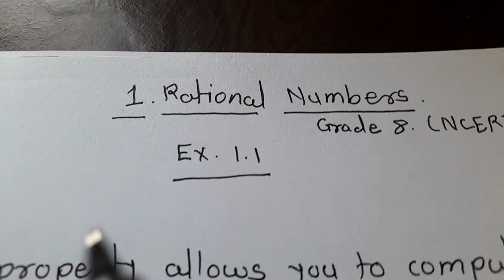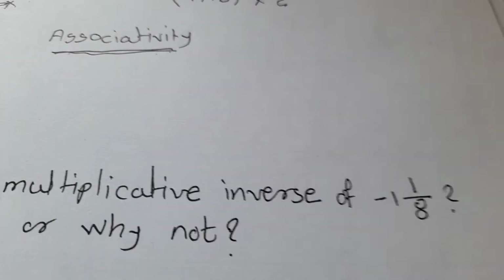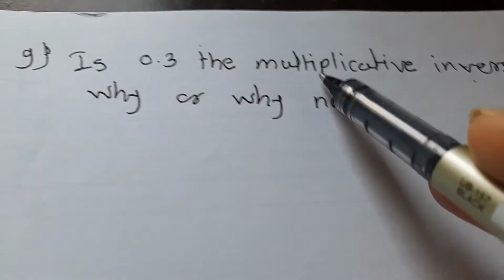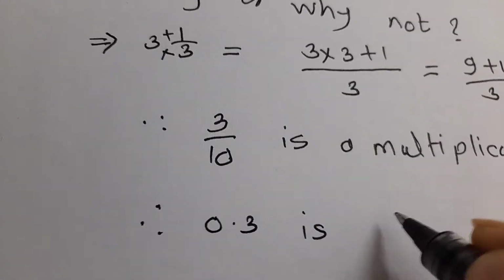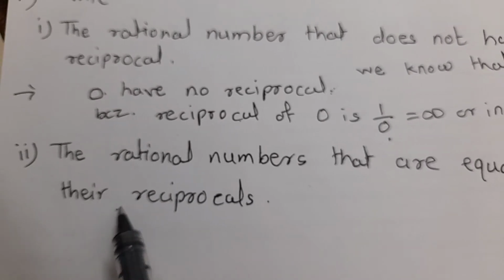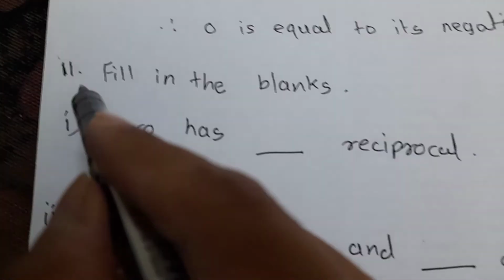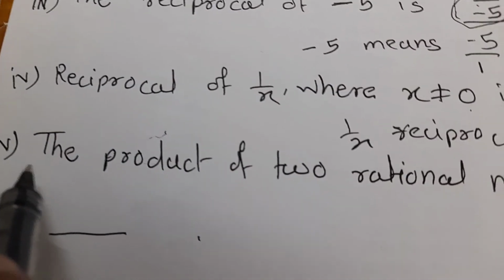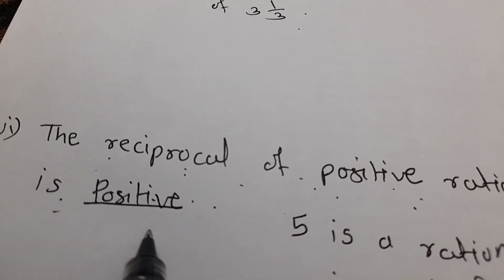Exercise 1.1 Rational Numbers.Grade 8 ( NCERT )